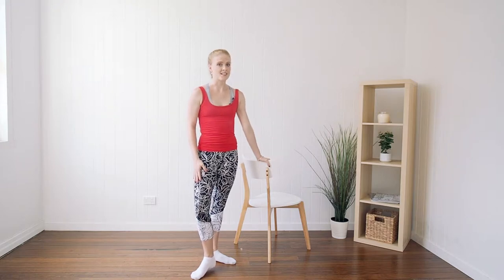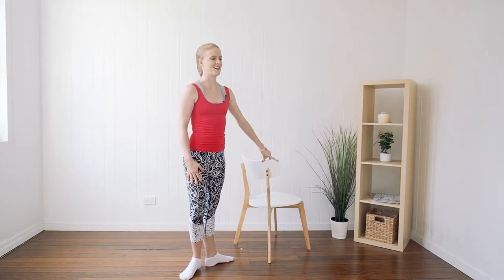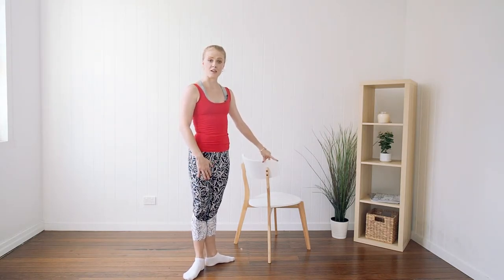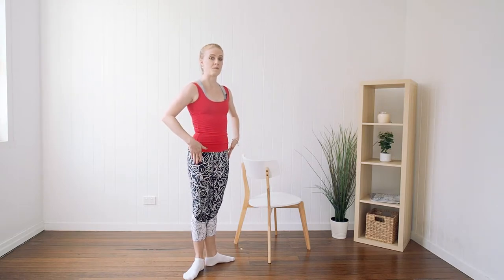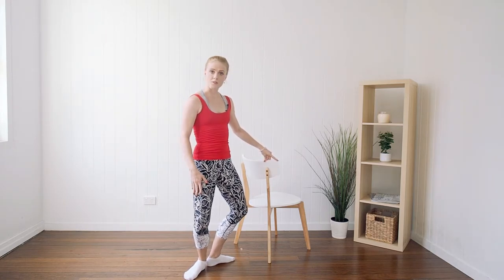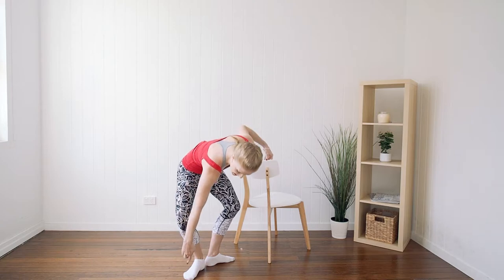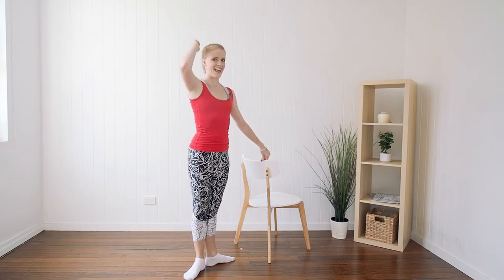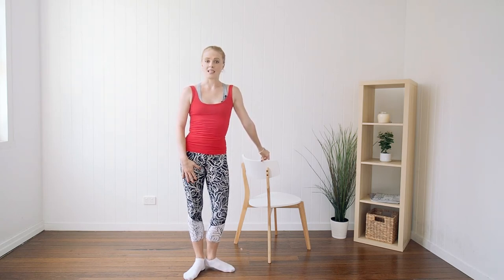how to do a plié | balletnow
When doing our classes we want to limit our chances of injury so it is important to us that we get the technique correct! Today's short clip is how to do a plié! It has many important tips including not rolling those feet, keeping our knees over our toes and heels on the floor!